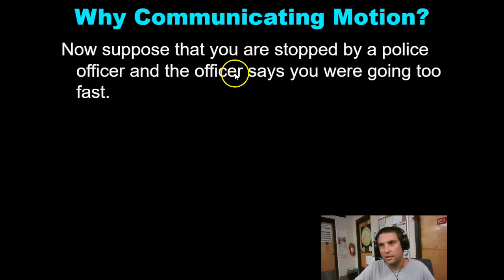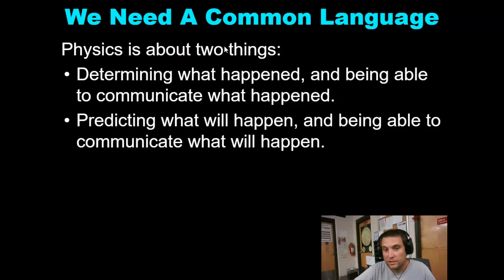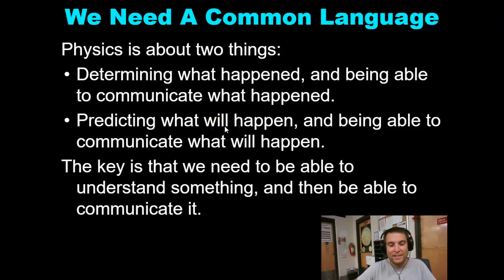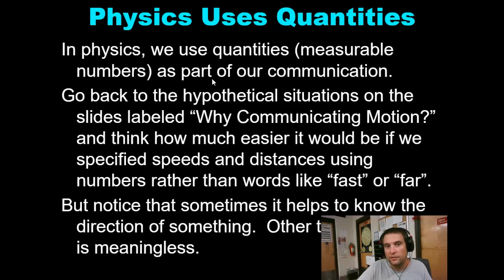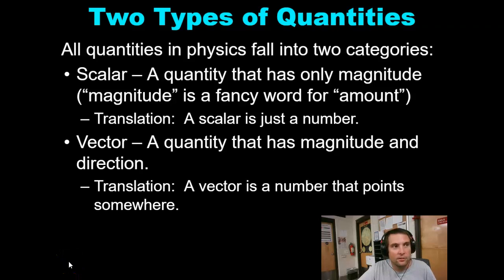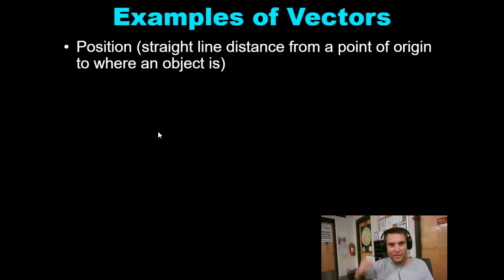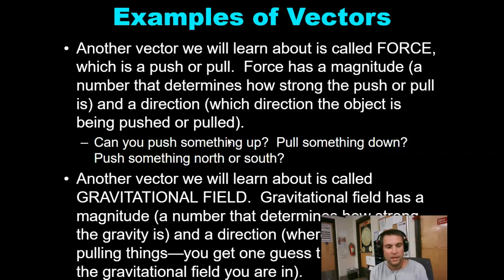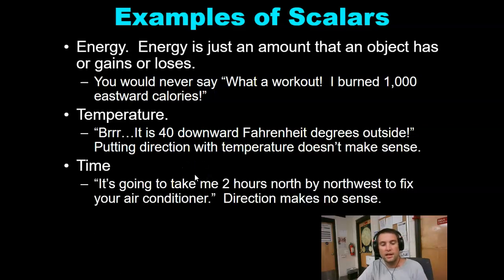(OLD)Basics of Motion 2